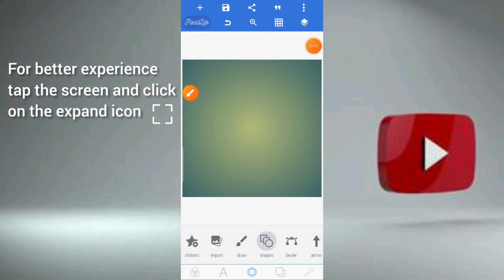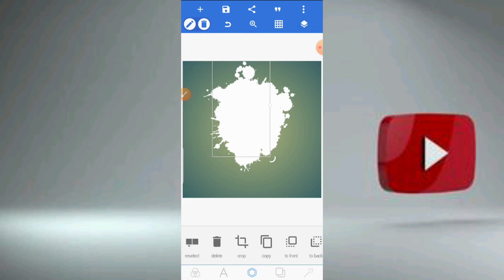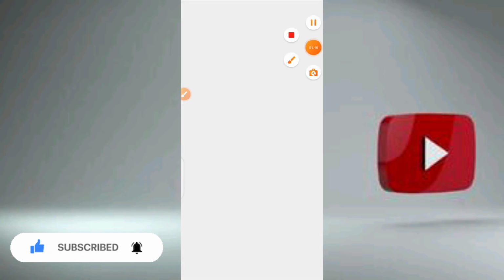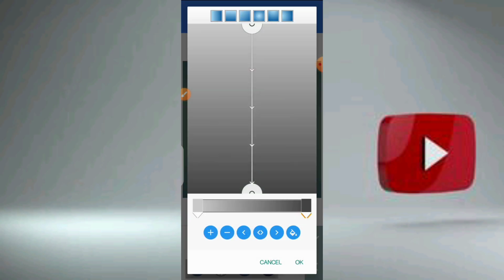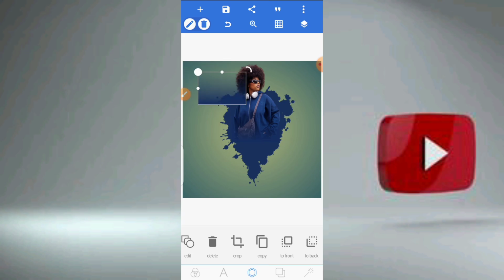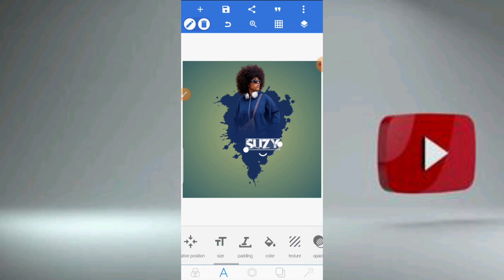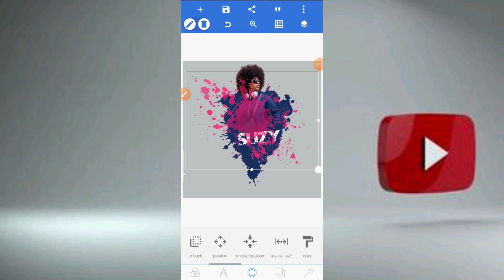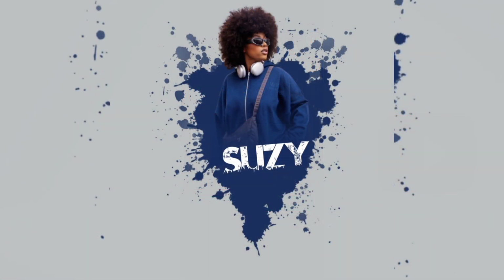Master the Art of Editing Splash Effects || Pro Tips and Tricks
Welcome to "Master the Art of Editing Splash Effects: Pro Tips and Tricks"! Are you passionate about graphics design and eager to elevate your skills? Look no further. Our channel is dedicated to helping you create stunning splash effects that will captivate your audience and make your design stand out. Whether you're a beginner or an experienced editor, our easy-to-follow tutorials, expert tips, and creative techniques will guide you every step of the way. From mastering the Pixellab tools to exploring advanced effects, we cover it all.

if you're a beginner in using Pixellab app to create graphics design watch these tutorials

For the video tutorial on Fading Transparent Gradient Effect watch this

For the video on how to Download fonts into Pixellab app watch this